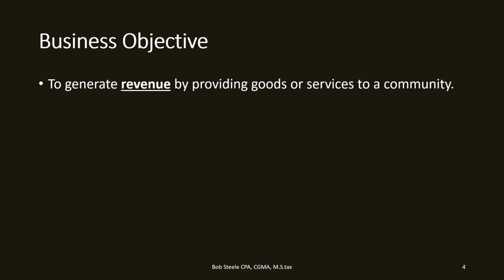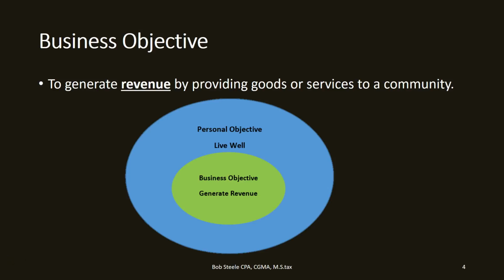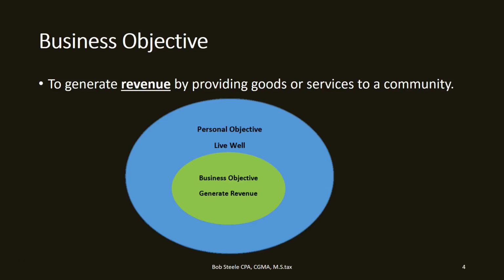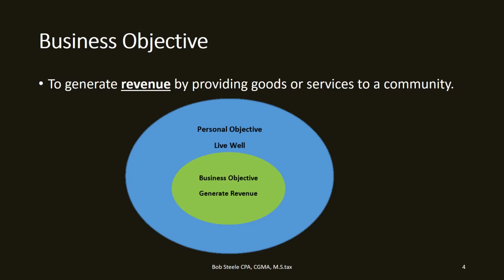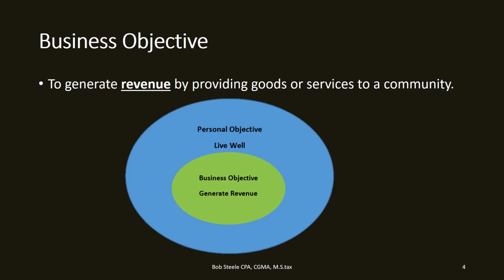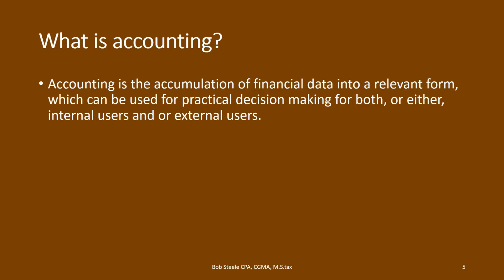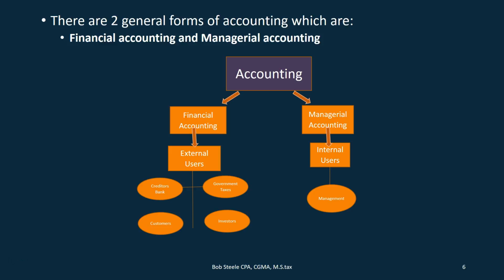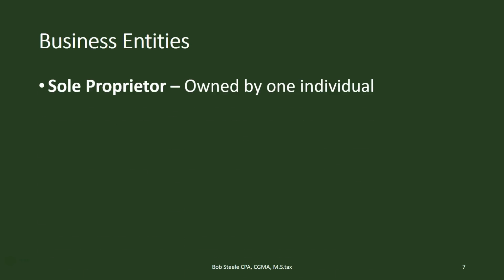Audio lecture – Why learn accounting - 100